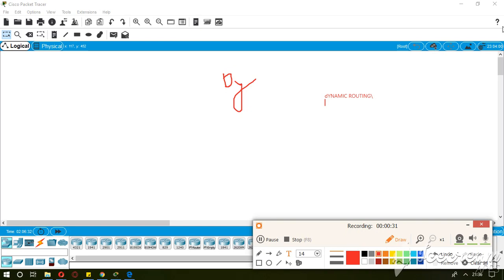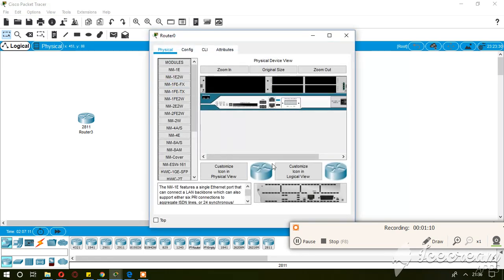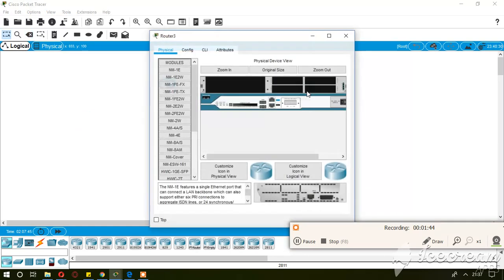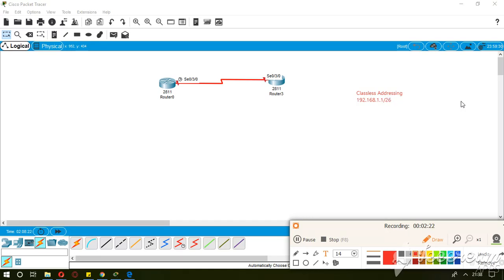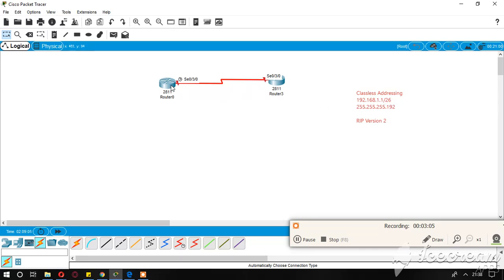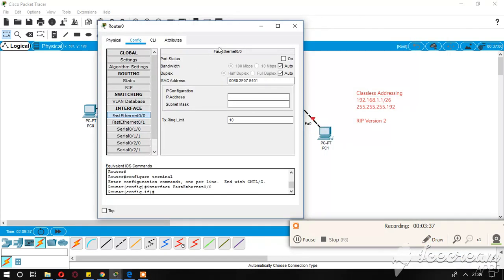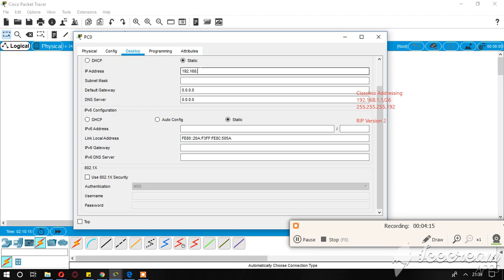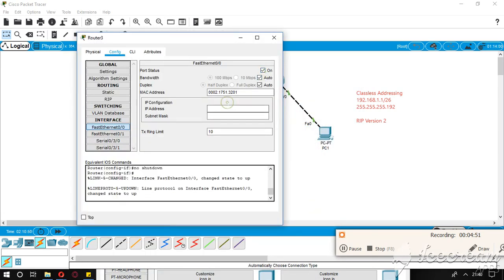Dynamic Routing| Classless Addressing | RIP version 2 PART 1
In this video we are going to discuss basics of dynamic routing protocol. RIP version 2 can support classless dynamic routing.